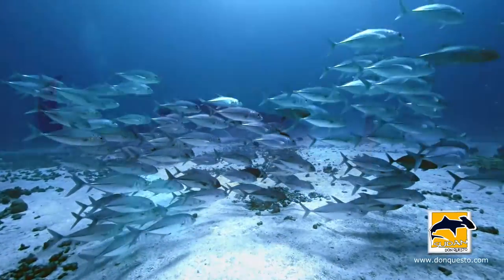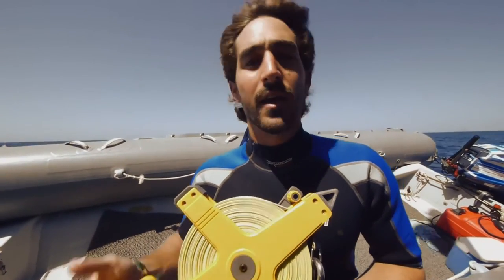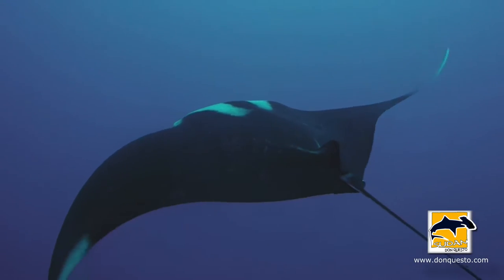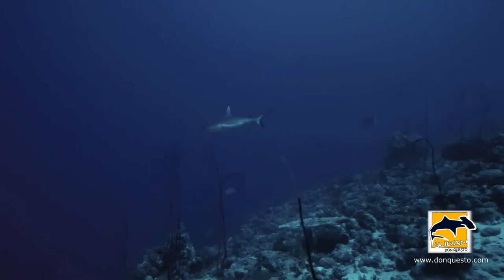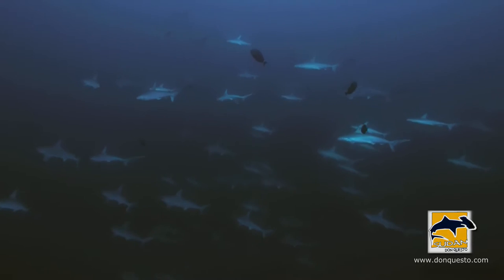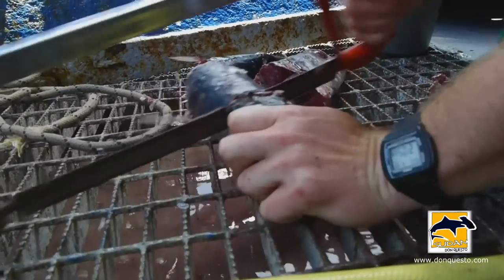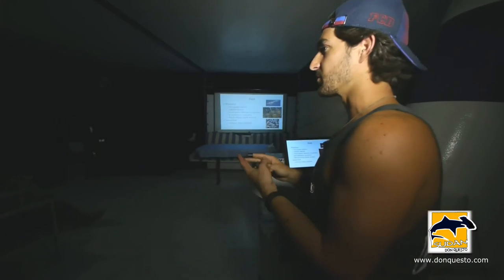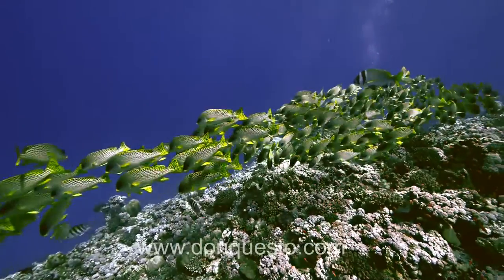Counting Fish - Underwater Research in Sudanese Red Sea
Join marine biologist Alex Kattan during his research onboard DonQuesto in the deep southern waters of the sudanese Red Sea - where reefs are regarded to be the local benchmark for healthy coral reef environment.

See how Alex counts tropical fish and explores pristine reefs in order to evaluate Sudan´s extraordinary underwater world - where fishing and diving is not as common as in other places of the Red Sea, unlike many memorable encounters with amazing sea creatures.

camera, editing: Marcel Steuermann

Broke for Free: free music archive.com

Panasonic GH2, Panasonic 7-14mm, Panasonic 14-42mm, Housing BS Kinetics "Gibson"

Aerial shots: DJI Phantom 2, Go Pro Hero 3